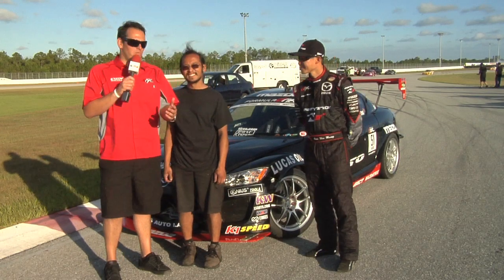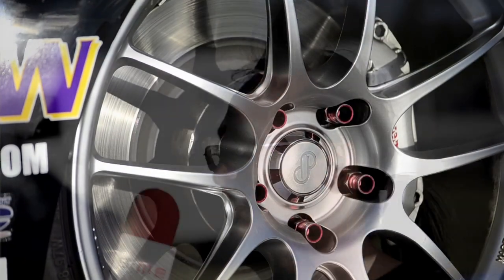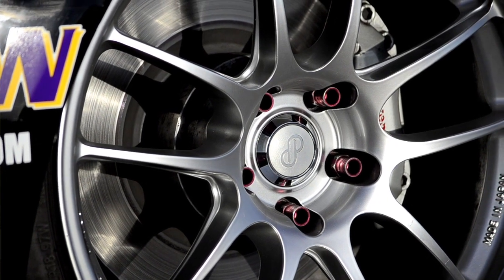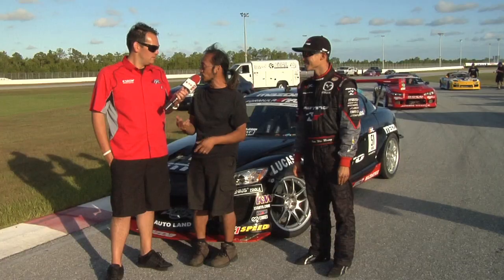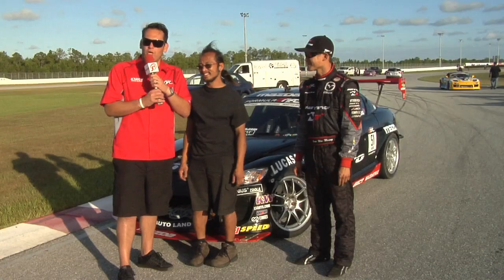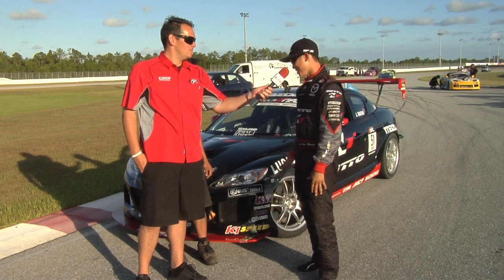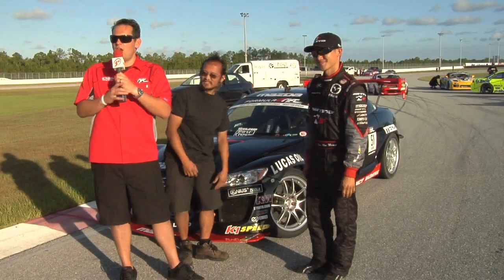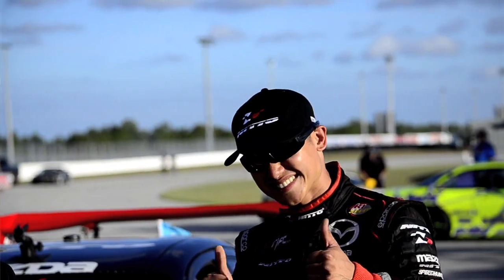Team Bergenholtz on Enkei wheels at round 3 of Formula Drift in Palm Beach Florida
Jarod DeAnda interviewsRon Bergenholtz and Joon Maeng ;at round 3 of Formula Drift in Palm Beach Florida 2011